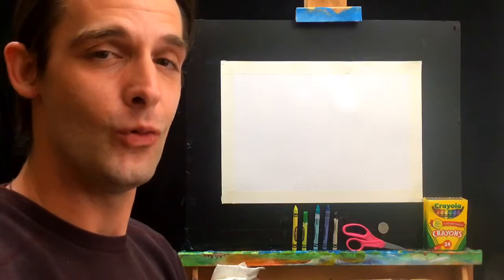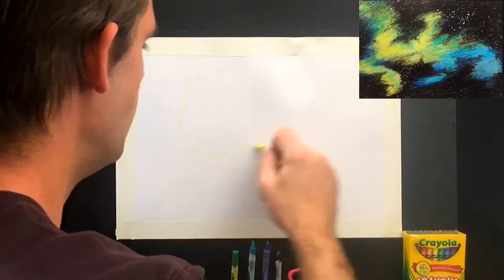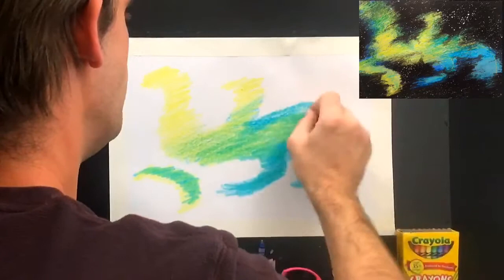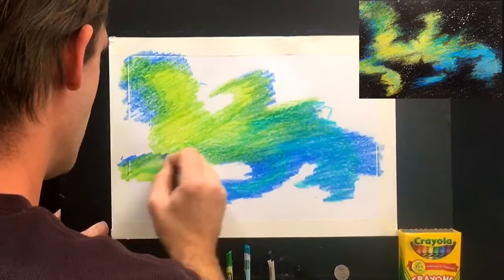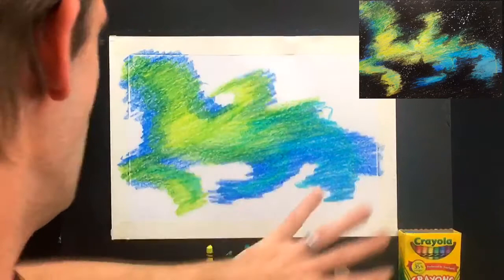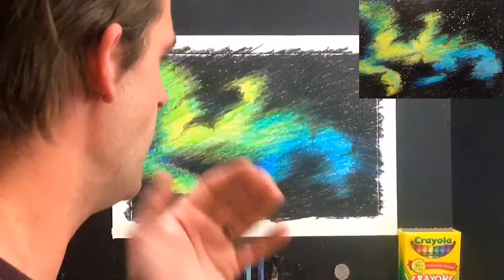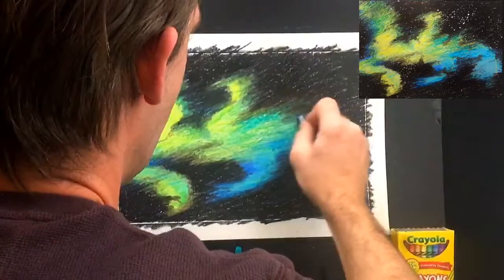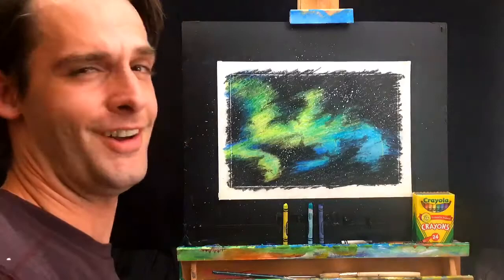How to Draw a Nebula For All Ages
Shoot for the stars with today’s daily art class! With absolutely no experience you can follow along and create your own nebula using crayons. We will learn about color mixing and coloring techniques. 3 2 1...Blast off!
Rights to the song Rocket Man reserved to Elton John